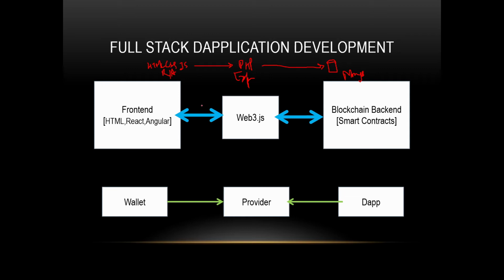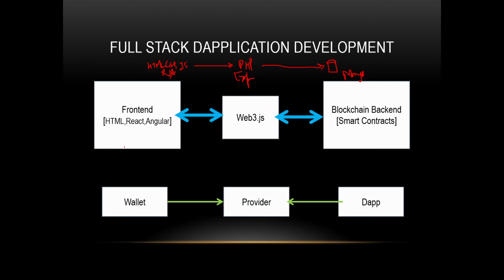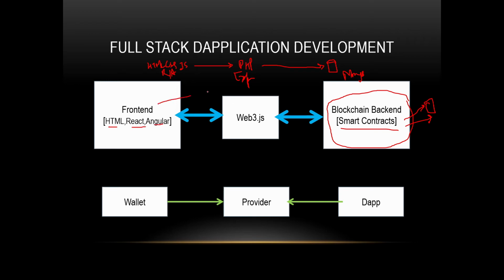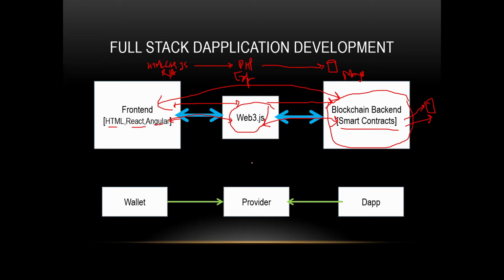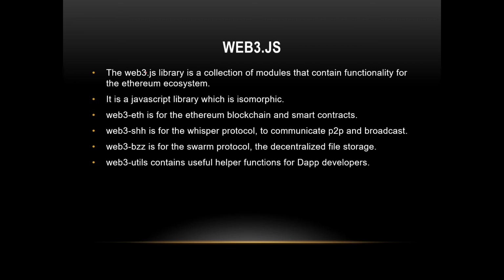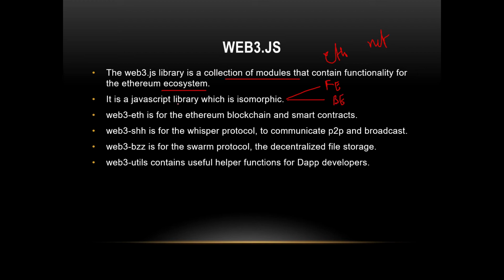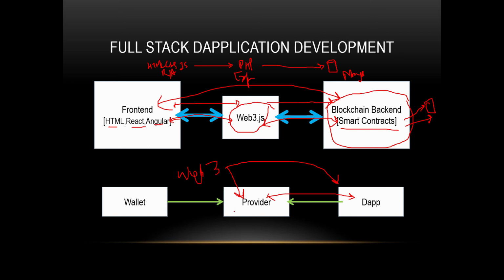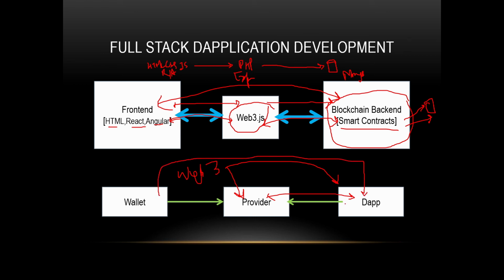Blockchain dApp Development (Ethereum, Solidity & Web3.js) - video2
BTC:
144RLmuvVFvEmWcCb6chjMJX4zrs5Y1y7H

ETH:
0x1165A7b35E9f16950Afb40FCcc7c37e9F99cc35e

DASH:
XeadoQosCVYAdtUutFeWtVY1GC6fb9uKk9

XMR:
421hMXDZmLaU2sPXmkPydPf6RDy8FhQupWG4J95fjgsgb37KjigByAeTjfP4C1TwXq85rJm7F1NM87U99uzd7C8d3ZwR3q2

ZEC:
t1eJy58rDgBWawZyrVmdAhmBeXCggV8BsFK

BCH:
bitcoincash:qrrsch5m406m5q5cq39ya50qvpu7he7c6cal5kd3rt

XRP:
rJ5E9ZH83hmJztoiy2Sz7pQuKkELaJD6sD

XLM:
GBNW2O7ZFUB5GPR3QDLPE5EN6TBJ3PXHYAJ2XZA76Q2MRPK6JY4IDWRF

LTC:
LNAUzn3mLhwod1qNmdVMLW7ZwrcCg21Ltw